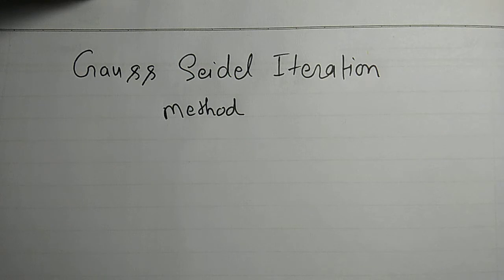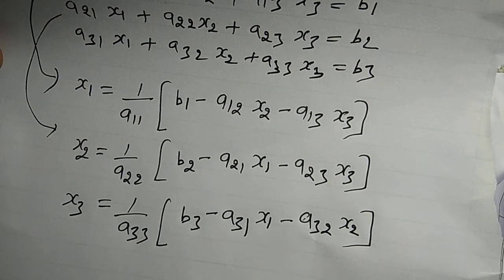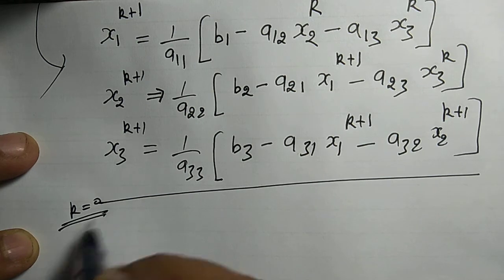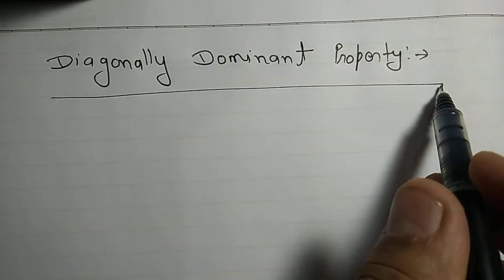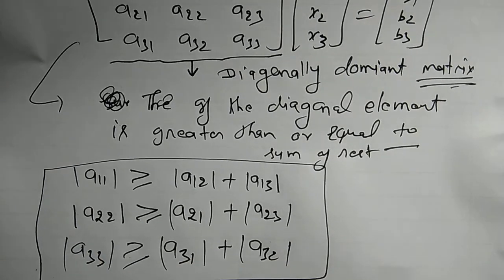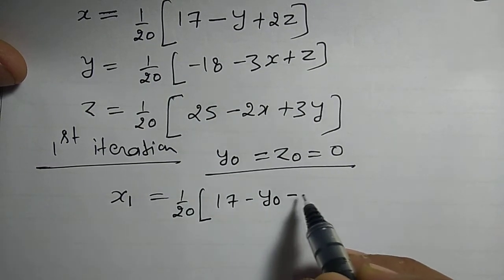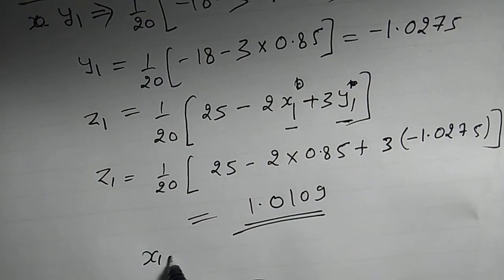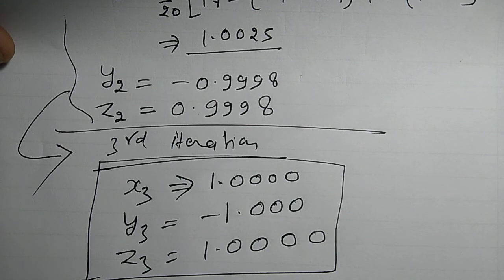Gauss Seidel Method | Iterative Method | Numerical Method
Gauss-Seidel  Method for solving the system of linear Equations